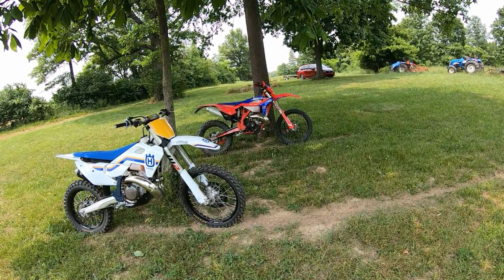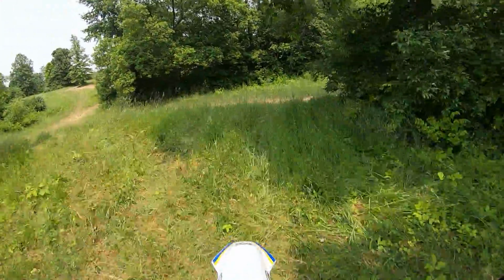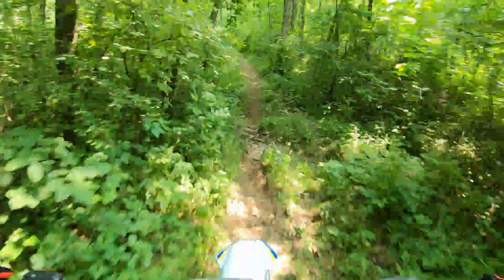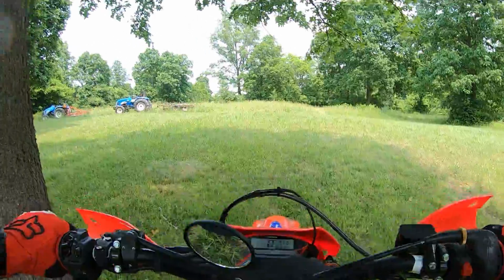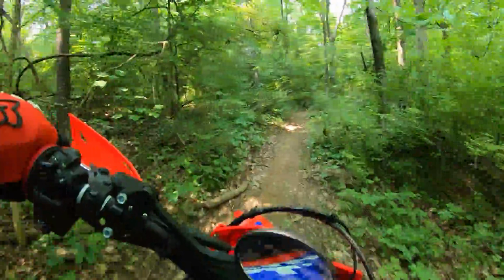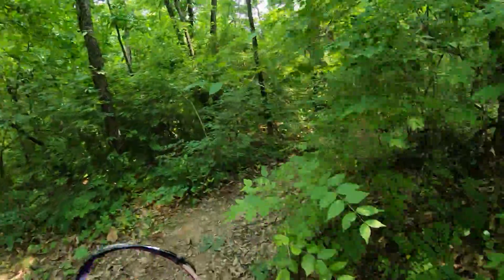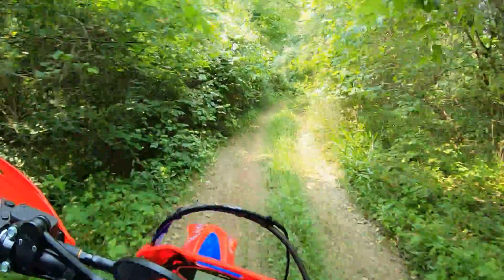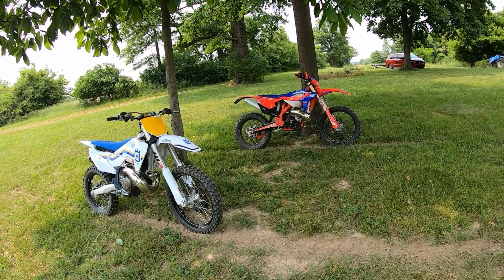2023 Husky TX300 vs 2023 Beta 300 Race Edition Woods Loop Throwdown!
Spent the past week riding my 2023 Beta 300 Race Edition in Pennsylvania and attended a Beta Demo Day and rode all the Beta products. Perfect time to ride my 2023 Husqvarna TX300 Heritage Edition back to back with my 2023 Beta 300 Race Edition on a woods loop and see what stands out between the bikes. Back to back rides are a great way to get a feel for the different characteristics of each bike. Thought on each bike.

2023 Husqvarna TX300 Heritage Edition: Lap Time 2:44.07
Big power that is very responsive controllable with strong linear partial throttle torque.  Chassis is a great mix of cornering and stability.  Stock suspension with AER forks is very adjustable for a wide range of rider weights and riding conditions.  I still prefer the feel of spring forks so I installed a set of WP Cone Valve spring forks (set up by Brad at Rideworx) on this bike.  This bike looks like it is 1983 all over again!

2023 Beta 300 Race Edition:  Lap Time 2:40.10
Super smooth power with a full flywheel feel that is easy to modulate.  The KYB suspension feels plush especially on the little chop.  The Beta chassis has a quick front end steering feel.  Nissan brakes with Galfer rotors are strong with a Brembo like aggressive initial bite feel.  Beta Race Edition models look so good!

A 4 second lap time difference between these very different 300 2-strokes and Beta takes this round of the 300 Throwdown.    High tech fuel injection vs the simple carburetor!  These 300's are so much fun to ride.  More back to back rides soon!